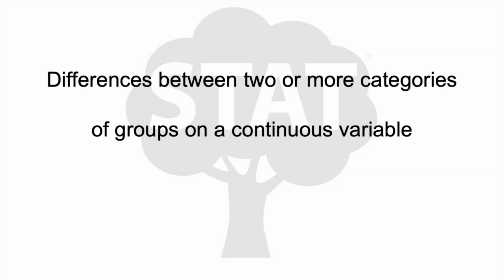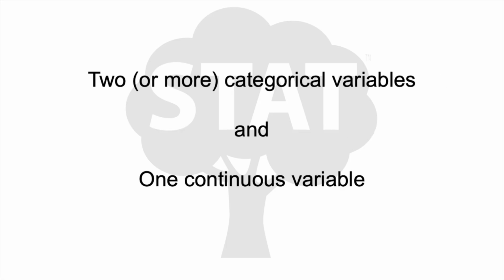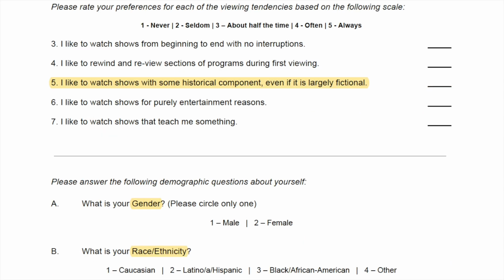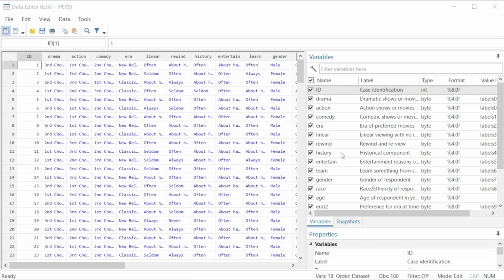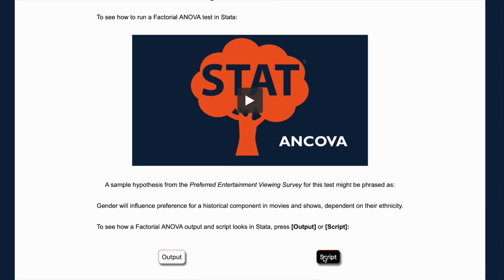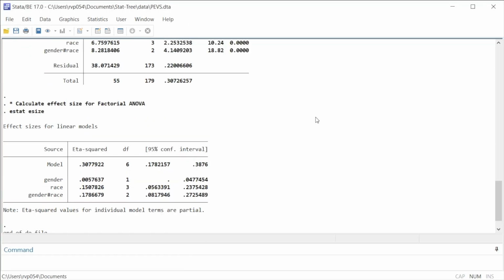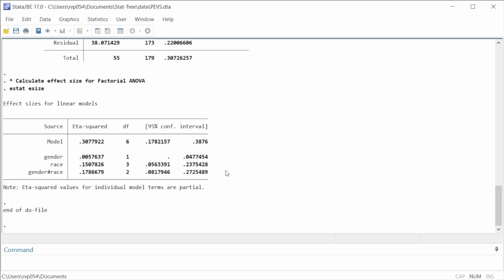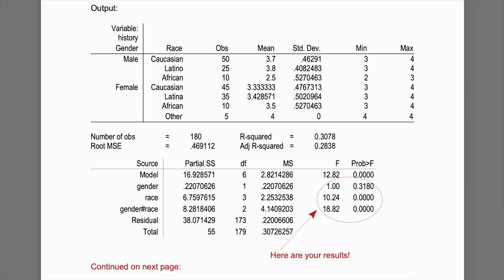Factorial Analysis of Variance (ANOVA) using Stata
How to conduct a Factorial Analysis of Variance in Stata.

Factorial ANOVAs are utilized for comparison of groups on more than one factor (categorical variable) on a continuous variable. This video demonstrates what type of variables are relevant for the ANOVA test using a dataset derived from a survey instrument. The survey instrument is presented showing the items measuring the variables for the test. The dataset is shown within the statistical program being used for the test. The procedures for test are demonstrated. The output for the test is described.

Chapters:

0:00 Statistical test name and description
0:10 Variable types and number
0:23 Survey instrument description for variable measurement and sample items
0:45 Dataset open in Statistical software program
0:55 Conducting the statistical test
1:14 Examining the results of the statistical test
2:10 Where to find sample output